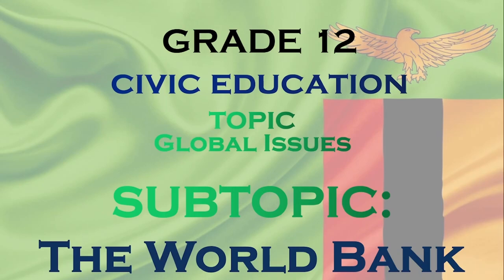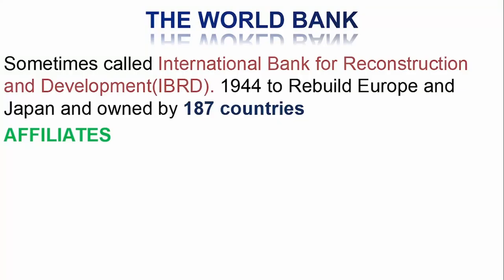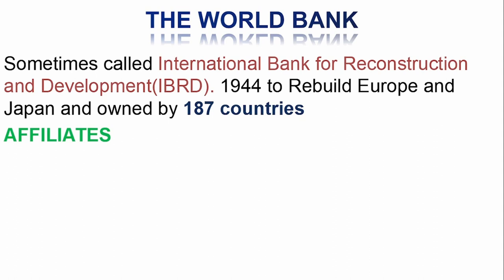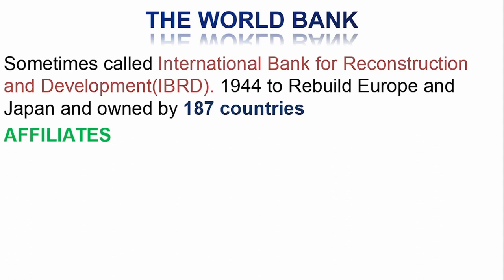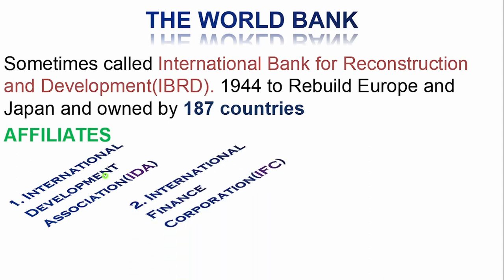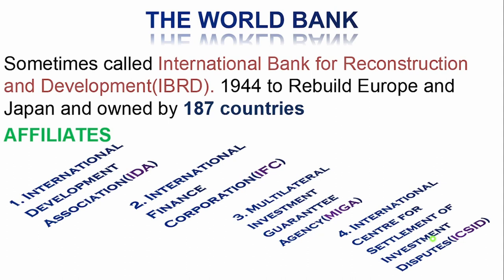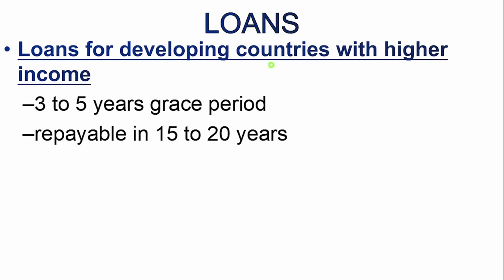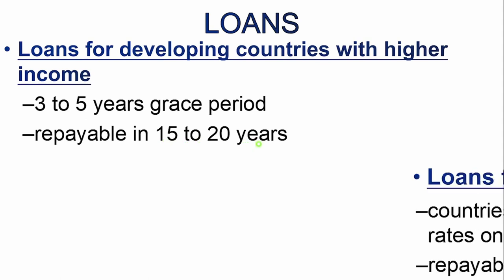Civic Education The World Bank Lesson 3